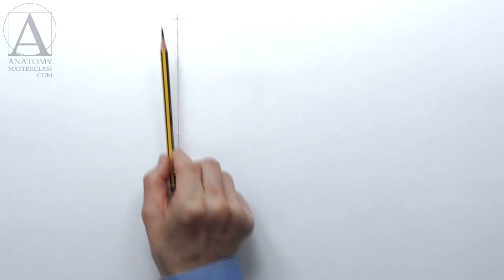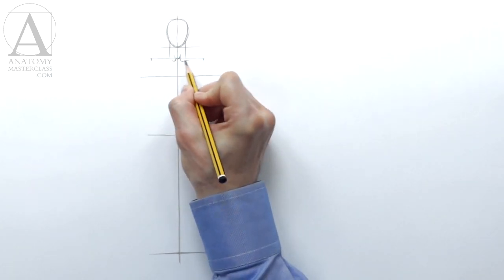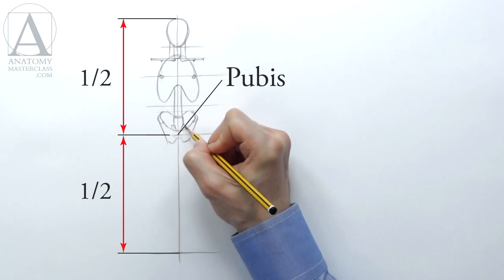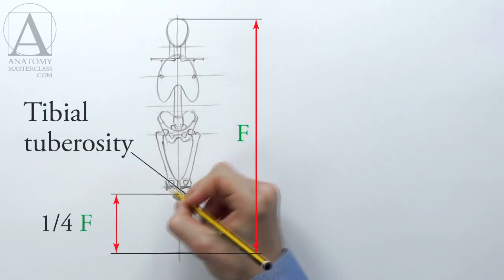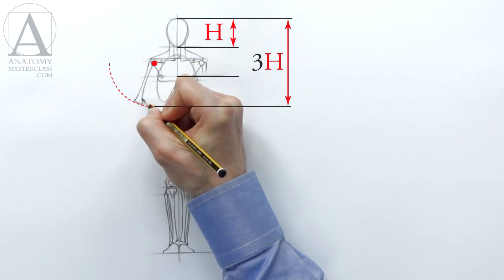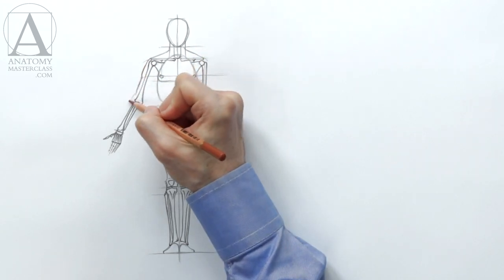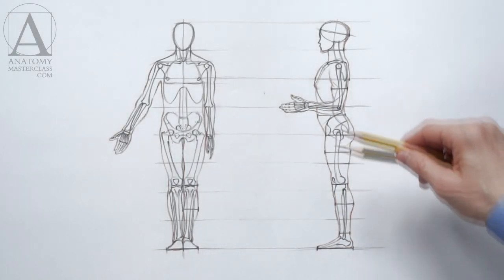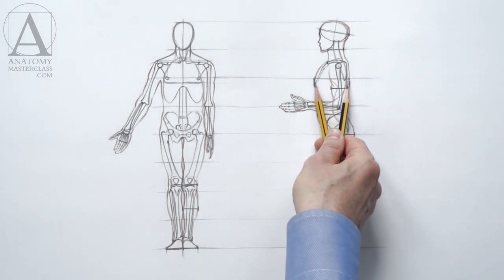Human Figure Proportions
- Learn how to draw human figures with correct proportions. Anatomy Master Class is for artists like you, who don't have much time for learning. In this online video course, you can learn how to draw figures and portraits in a realistic manner with the full knowledge of the human body's anatomy and proportions. To learn anatomy for artists in the fast and easy way, enroll